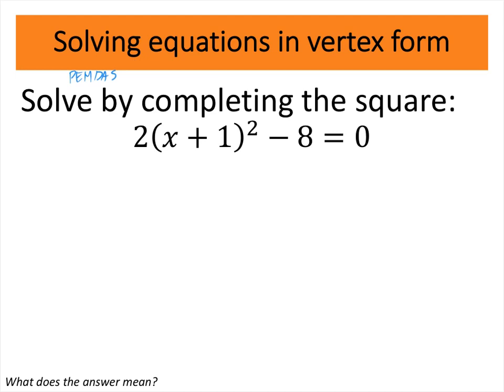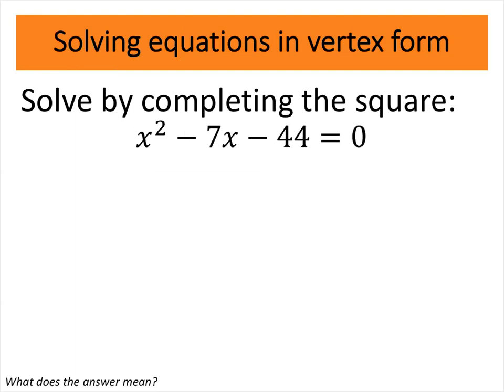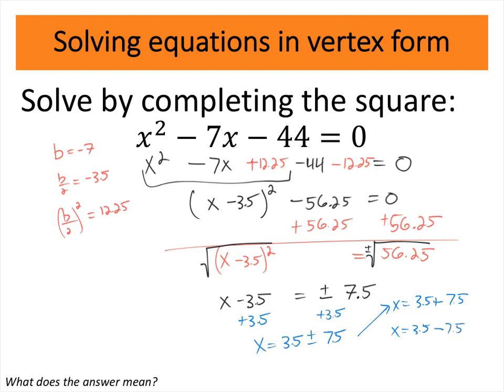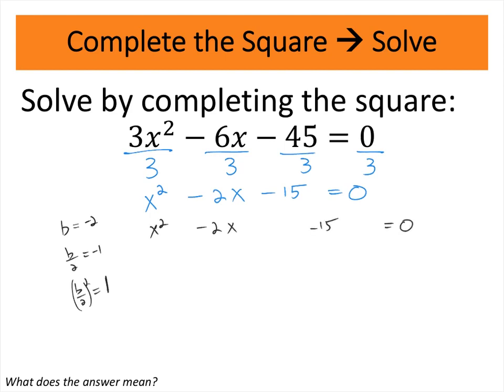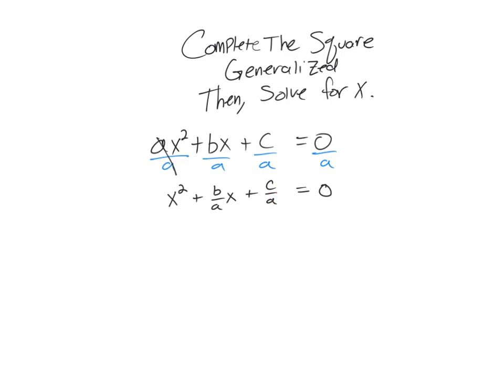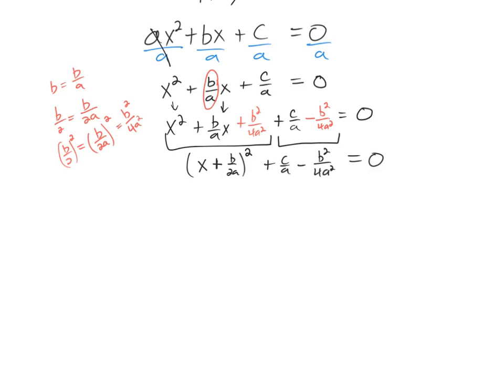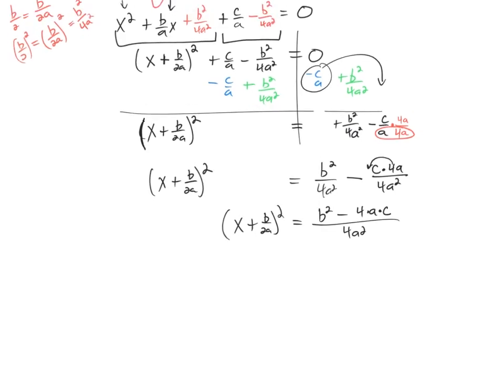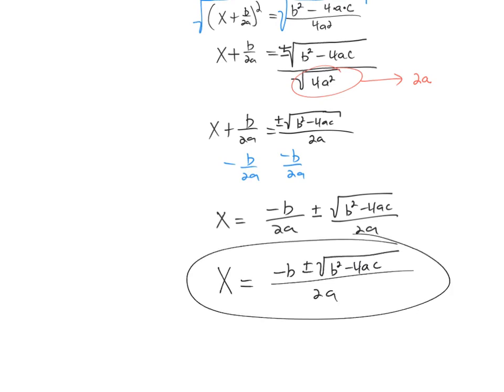Solving with Vertex Form & Development of Quadratic Formula